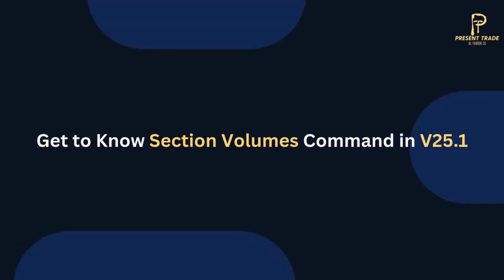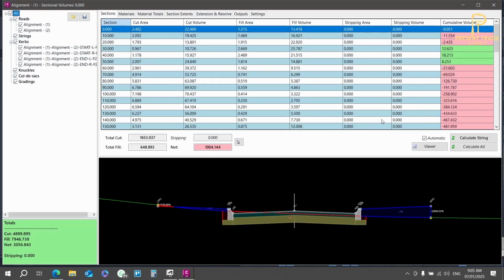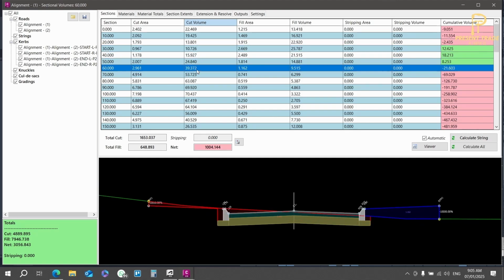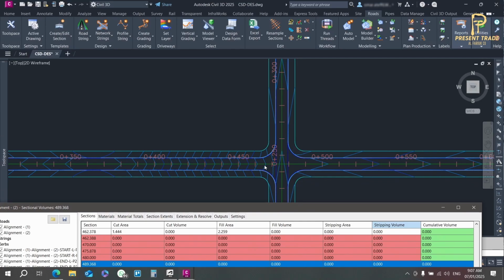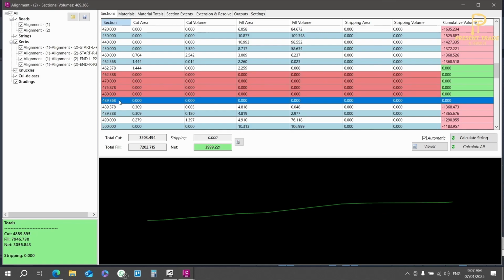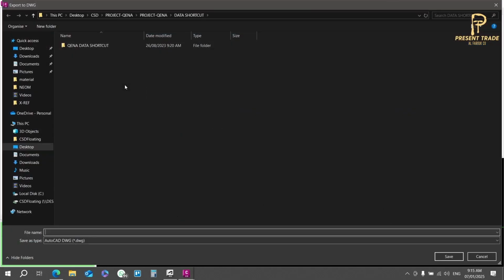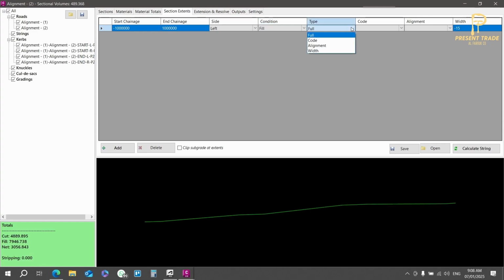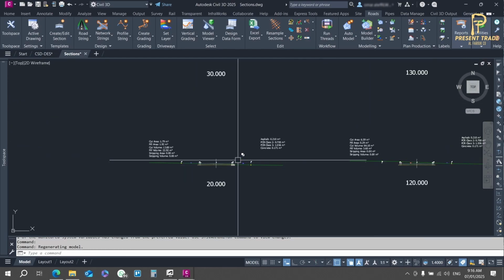How to Automatically Calculate Cut, Fill & Material Volumes in Your Road Plan Using CSD V25.1?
Welcome to Present-Trade’s tutorial on getting to know the Sectional Volume command in Civil Site Design version 25.1  .
If you're looking for a quick and accurate way to calculate cut, fill, and material volumes, this tool will make your job much easier. Let’s dive in and explore how it works!
Open your Cad software and go to the Roads tab. Under the Reports section, you’ll see the familiar Volume Report option from previous versions. But in version 25.1, a new feature has been added—Section Volumes. Let’s click on it and take a closer look.
A window will pop up, showing all the strings in your drawing on the left side. In the middle, we have several tabs, starting with the Sections tab. This tab provides a detailed breakdown of cut and fill quantities along with the stripping factor.
Now, here’s the exciting new part—right in the bottom of the window, we have a Section View that visually represents how the cut and fill look in each section. This makes it easier than ever to understand the calculations and fine-tune your design.
Of course, you can customize how the sections appear. Just head over to the Settings tab above. For example, we tried unchecking the subgrade polygons to simplify the display, and as you can see, the section view updates instantly.
Now, let’s go back to the Sections tab and dig into some details.
If your design includes an intersection, you’ll notice that sections within the intersection appear in red. At these points, Civil Site Design pauses standard calculations and shifts focus to the kerb returns, ensuring more precise volume measurements. As in the second road (the side road), all volume calculations stop at the intersection, and kerb return volumes take priority. But For the main road, calculations continue as usual, but sidewalk calculations are excluded while subgrade calculations remain intact.
To help you quickly understand the data:
Cumulative cut areas/volumes are highlighted in pink.
On the other hand Cumulative fill areas/volumes appear in green.
And lastly, Sections with no calculations (typically at trimmed intersections or cul-de-sacs) are shown with red cells across the row.
Now, let’s visualize all section views at once. Click on the Viewer button, and a new window will display every section along the alignment. You can even adjust preferences in the Settings tab, customizing grid displays, colors, and more.
Need to share your calculations? You can export the sections as a DWG file, and if we import it back into our drawing, it looks exactly as expected—clean and accurate.
Let’s move to the Materials tab. This table gives you a complete breakdown of all materials in your design. For a total material calculation, simply switch to the Total Material tab, where you’ll see everything summed up in one place.
What if you need to limit calculations to a specific range? That’s where the Section Extents tab comes in. Say we want to stop fill calculations at the LEB code—just set the limit, click Calculate String, and Civil Site Design will adjust the results accordingly.
Finally, in the Outputs tab, you can choose how you want your calculations to be displayed and exported, ensuring the final report matches your requirements.
And there you have it! A faster, more detailed way to analyze sectional volumes with Civil Site Design 25.1. Whether you're handling simple roadways or complex intersections, this tool gives you precision and control over your volume calculations.

Happy designing!